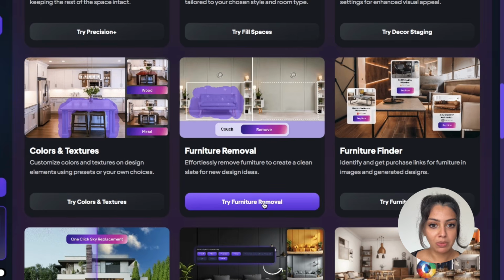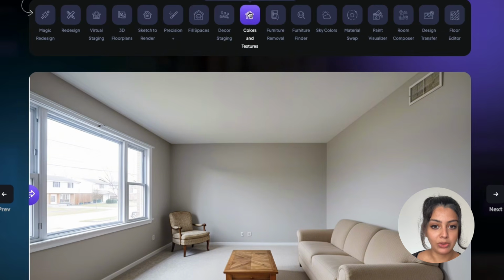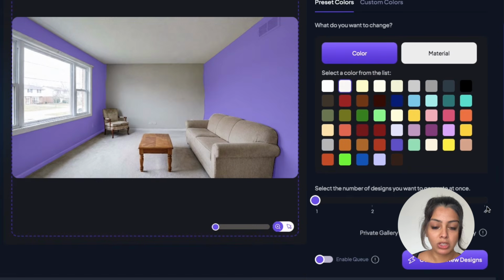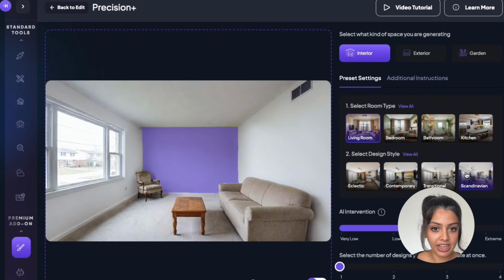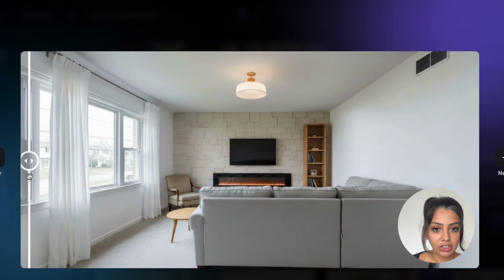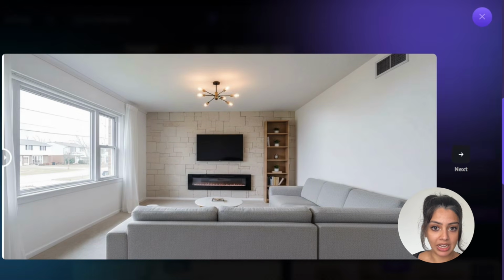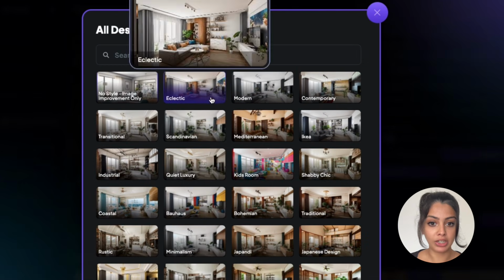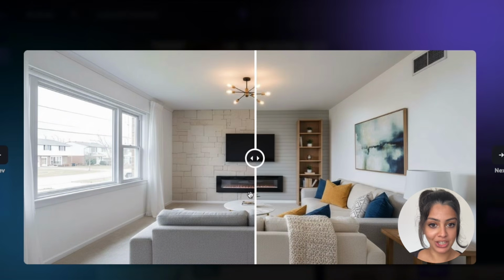How to Make Precise Changes Without Redesigning Everything | Living Room Update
You don't have to redesign entire rooms, sometimes you just need to fix a few things. This living room is the perfect example.
In this tutorial, I show you how to make targeted changes using AI, from removing elements, to updating walls, to refining furniture, without touching the whole room.

The Living Room Problems:
🚨 Layout is fine but feels outdated
🚨 Certain elements pulling space down
🚨 Slightly awkward and not fully resolved
🚨 Needs refinement, not complete overhaul

The Targeted Transformation:
Step 1: Remove Unwanted Elements (Furniture Removal) 🧹
→ Remove vent under window
→ Remove fireplace
→ Use automatic selection
→ Refine with manual brush or eraser if needed
→ Generate to remove selected objects only
→ Rest of room stays intact ✅

Step 2: Brighten Side Walls (Colors & Textures) 🎨
→ Only change left and right walls (not middle wall yet)
→ Use automatic selection
→ Remove masking from middle wall using eraser
→ Choose soft warm white color
→ Perfect for Scandinavian feel — clean but not stark
Alternative Tools: Magic Redesign, Paint Visualizer, or Material Swap also work here

Step 3: Add Feature Wall (Precision Plus) 🪨
→ Focus on middle wall only
→ Add subtle textured stone accent wall
→ Select only middle wall
→ Space type: Living Room
→ Design style: Scandinavian
Prompt:
"Add subtle textured stone accent wall in Scandinavian style. Keep it light, minimal, and natural with soft neutral tones. Avoid heavy contrast and keep finish refined and understated."
→ Test extreme vs. medium AI intervention
→ Choose version that feels right
→ Creates focal point without overwhelming

Step 4: Update Furniture (Magic Redesign) 🛋️
→ Best for location-specific changes
→ Follows detailed prompts well
→ Very efficient at replacing furniture
Comprehensive Prompt:
"Replace sofa with modern L-shaped sofa facing accent wall. Replace coffee table with round, minimal design. Move armchair to sit against accent wall. Add slim TV above long linear electric fireplace on feature wall. Add tall vertical bookshelf on right side. Update ceiling light to modern Scandinavian fixture. Add soft curtains to window. Keep layout balanced and cohesive."
Result: Targeted changes with all furniture updated
Alternative: Virtual Staging 🎨
→ Can use same prompt
→ Less controlled for location-based instructions
→ Magic Redesign handles precise placement better

Pro Workflow Tip: ⚡
→ Don't keep downloading and re-uploading between tools
→ Click edit icon on generated image
→ Move between tools instantly
→ Makes process much faster
Bonus: Explore Different Styles (Beautiful/Creative Redesign) ✨
→ Reimagines whole space
→ Test Coastal Modern, Japandi, Modern styles
→ Not for precise edits — for exploring directions
→ Use after targeted changes are complete

Tool Strategy Guide:
Furniture Removal:
✅ Remove specific unwanted elements
✅ Leaves everything else intact
✅ Use before making design changes
Colors & Textures:
✅ Change specific wall colors
✅ Precise control over which surfaces
✅ Use eraser to exclude areas
Alternative: Magic Redesign, Paint Visualizer, Material Swap
Precision Plus:
✅ Add features to specific walls
✅ Controlled placement
✅ Test different AI intervention levels
✅ Perfect for accent walls
Magic Redesign:
✅ Best for location-specific furniture changes
✅ Handles multiple updates in one prompt
✅ More precise than Virtual Staging
Virtual Staging:
✅ Good for furniture replacement
✅ Still useful as alternative
Beautiful/Creative Redesign:
✅ Explore complete style changes
✅ Test different design directions
❌ Not for precise edits

The Complete Sequence:
1️⃣ Remove unwanted elements
2️⃣ Update side wall colors
3️⃣ Add feature wall
4️⃣ Replace furniture with location-specific instructions
5️⃣ Explore style variations (optional)

The Lesson:
💡 You don't always need a full redesign. Some spaces just need selective changes. Use the right tool depending on how precise you need to be. Focus on what actually needs improving, not everything at once.
Pro Tips:
✨ Fix one or two elements first, you might be surprised how far that gets you
✨ Use edit icon to switch between tools without re-uploading
✨ Magic Redesign handles location-based instructions better than Virtual Staging
✨ Remove unwanted elements before making design changes
✨ Test different AI intervention levels with Precision Plus
✨ Save Beautiful/Creative Redesign for exploring complete style changes
✨ Targeted changes are usually faster and more effective than starting over

If a room feels slightly off, try fixing just one or two elements first. It's usually faster and more effective than starting over. 🚀